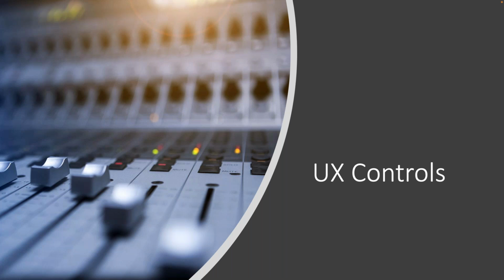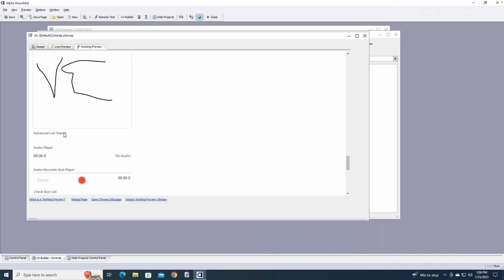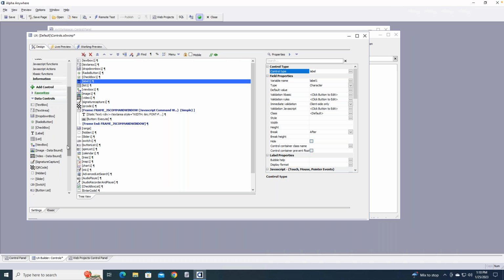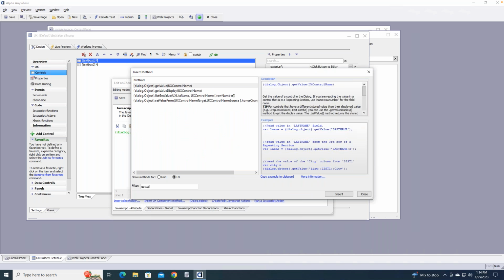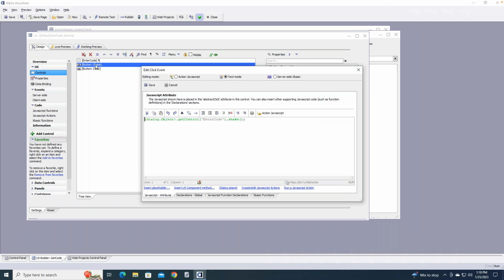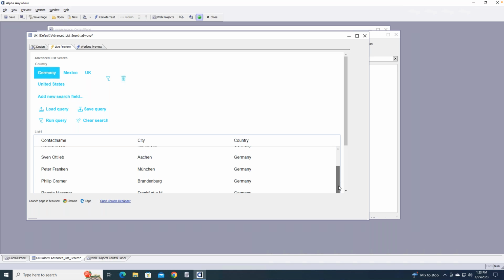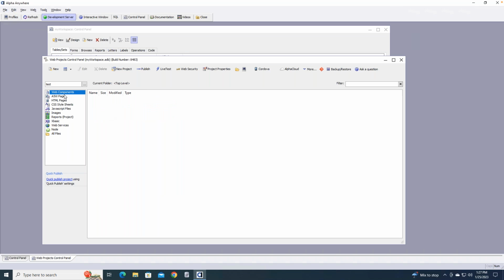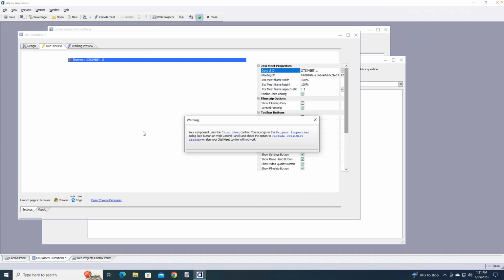Building Web and Mobile Applications with UX Controls 2023 Jan 25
UX Controls 2023 Jan 25
(0:19) UX Controls
(1:38) Values of UX Controls
(2:04) Different kinds of controls
(2:53) Rest UX
(3:09) UX Builder and UX components
(3:35) Dragging Controls
(4:12) Text Box Controls
(4:38) Signature Capture Control
(5:53) Ink Feature
(6:29) Video launch on mobile
(7:02) Mobile  Controls
(7:36) Differences in Control Types
(8:20) Defining Controls
(8:52) Favorites are controls that you use regularly
(10:10) Databound Controls
(11:55) Component Values and Set Values
(15:28) Creating a UX Foulder with QR codes with the same script
(19:30) List Controls
(21:15) Adding documentation to a list
(22:06) Advanced list search, only available with SQL source
(24:42) Q&A: How do I reorder lists on bookmark controls without losing any lists?
(26:32) Q&A: Can bookmarks be saved in separate projects?
(27:44) Q&A: How do I move them from one place to another?
(29:45) Weather Controls
(32:28) Q&A: Will this work with mobile or web apps?

-- QUESTIONS? --

youtu.be/7YnyopGNWAE